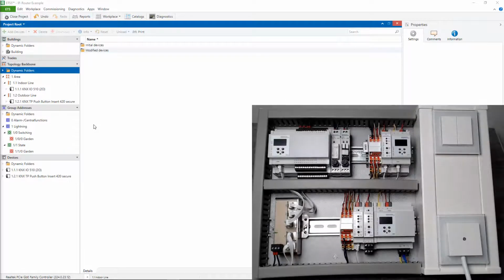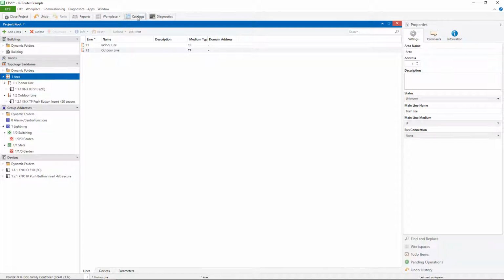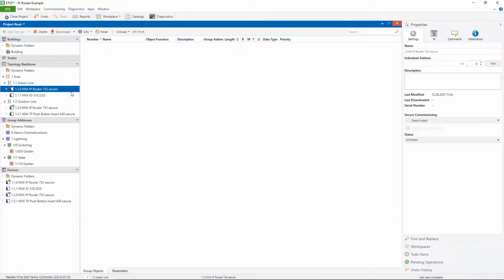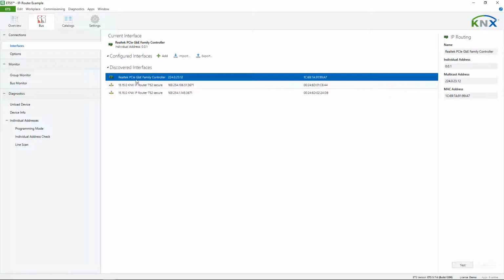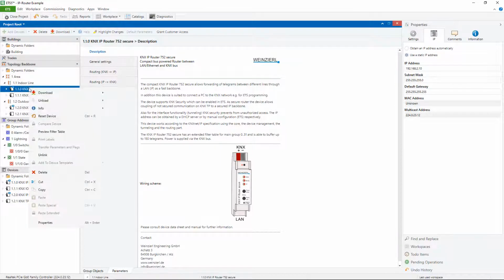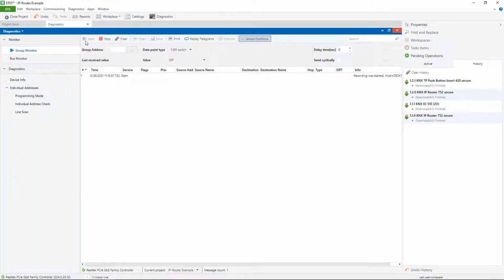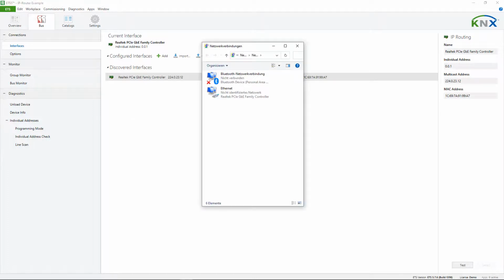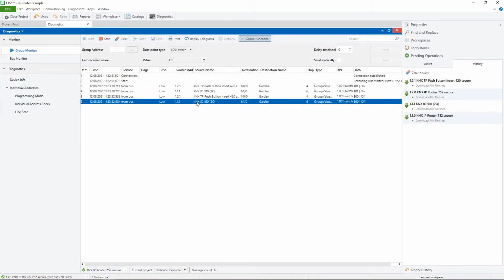KNX IP-Series // KNX IP Router 752 secure Practice (EN)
In this last video of the Weinzierl KNX IP series, the KNX IP Router 752 secure is used to show a practical use of the router in the ETS. It is shown how the switching channel of the switching actuator is switched via a push button sensor and how this additionally provides feedback.